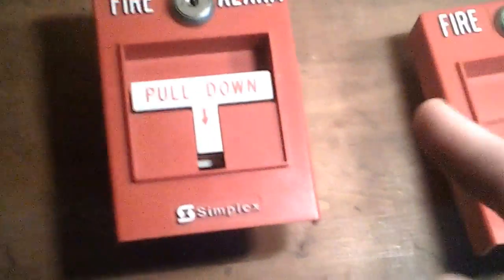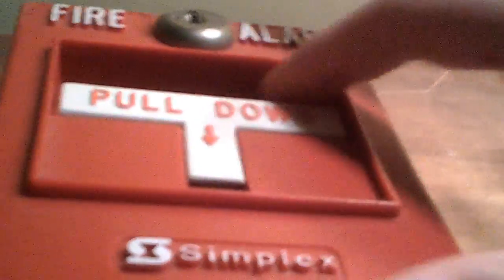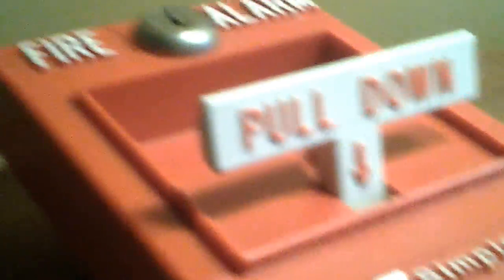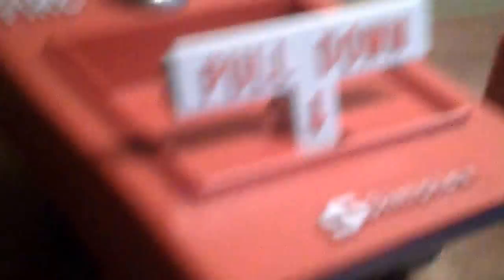How a Fire Alarm Pull Station Works (Switch Activation) PART 1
This is PART 1 on my video series on how a fire alarm pull station works, In this case, a Simplex T-Bar. I talk about when you pull the handle down, how the switch inside activates, activating the Fire Alarm Control Panel.